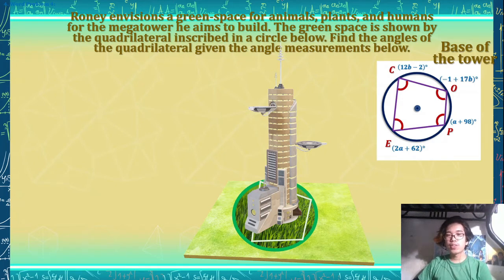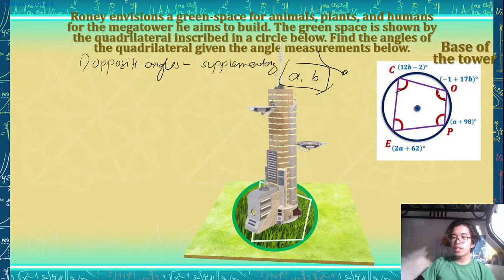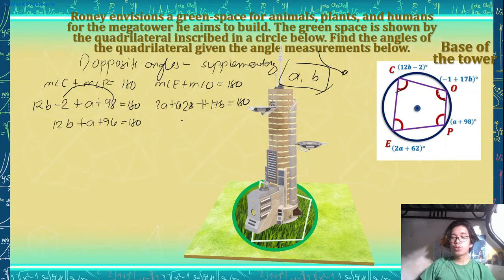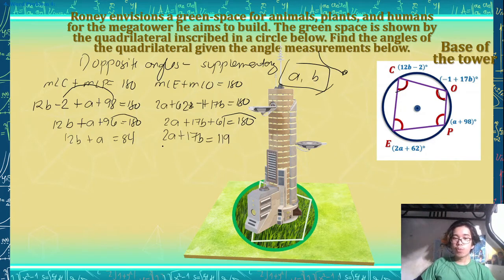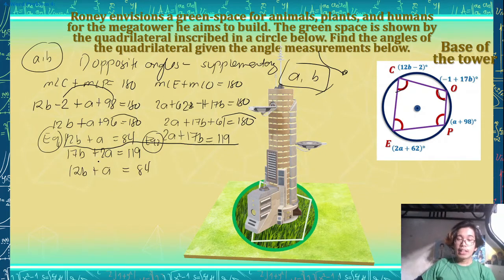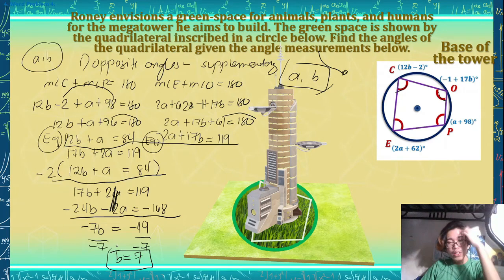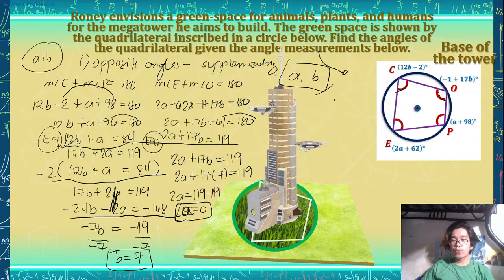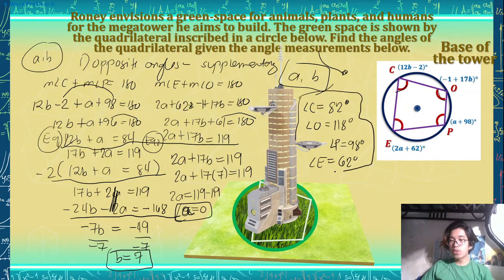GeomSolver 26.2 Tower Base Inscribed Angles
Geometry
Grade 8, MSHS
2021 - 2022